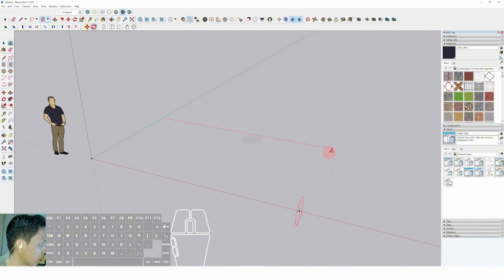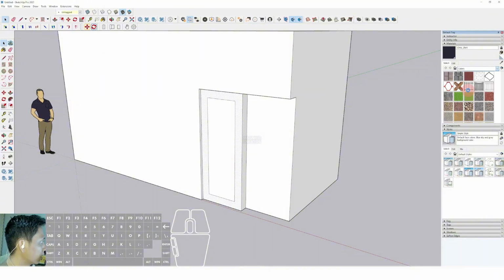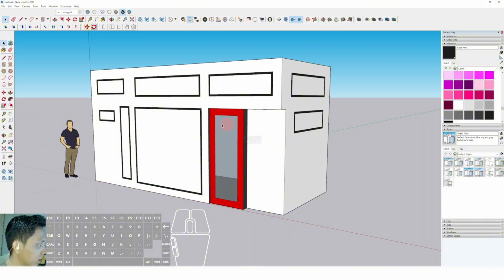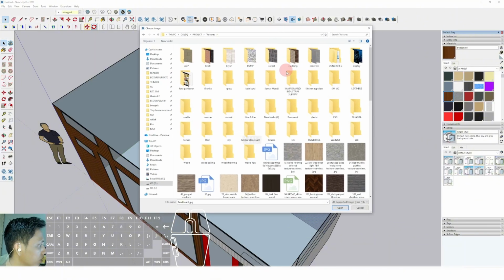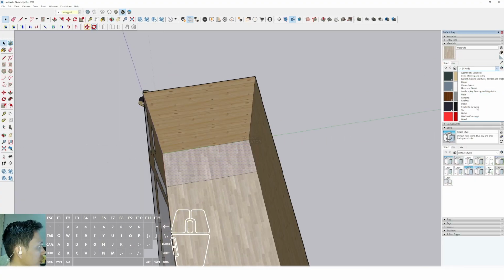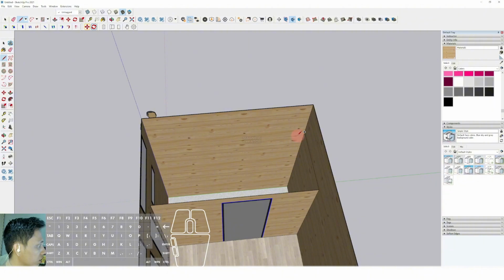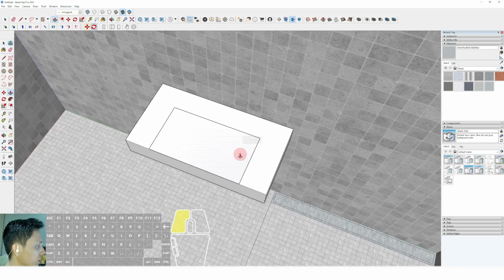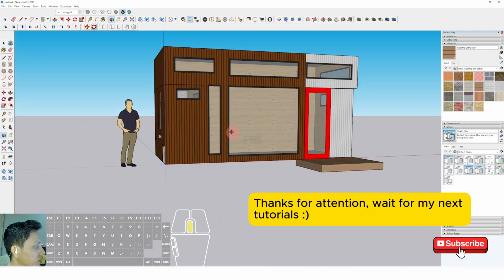Sketchup beginner tutorial how to make stunning tiny house with a red door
in this sketchup tutorial i show to all of you about making stunning tiny house with unique accents on the red entrance door